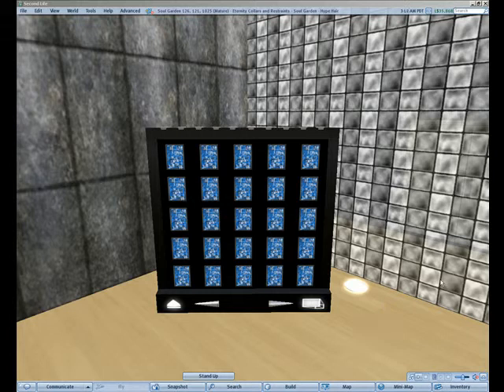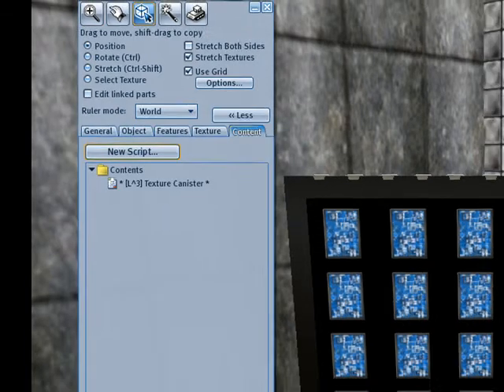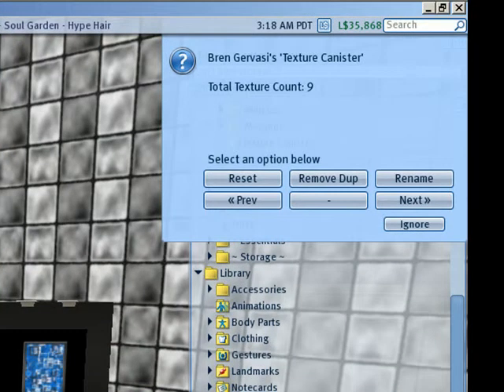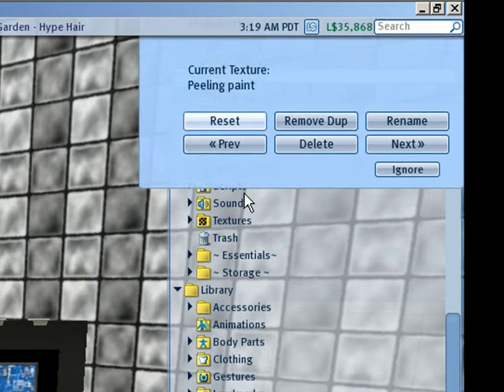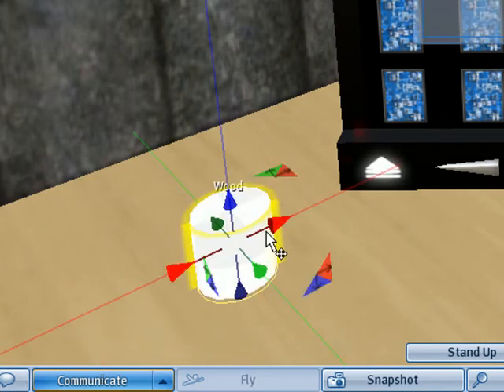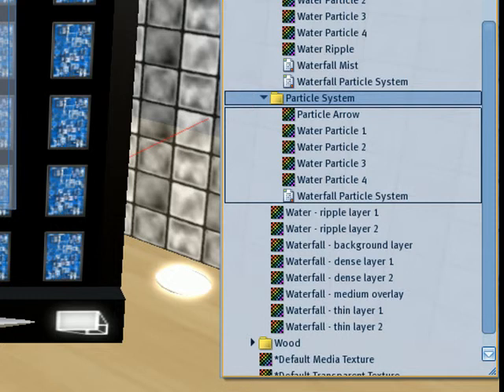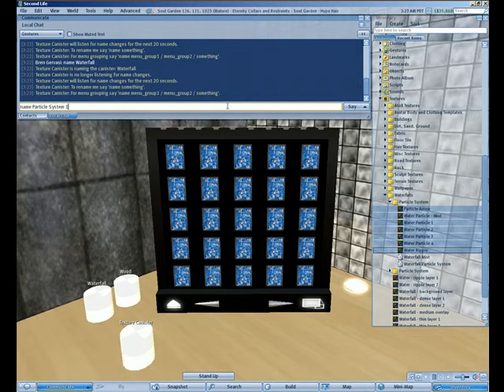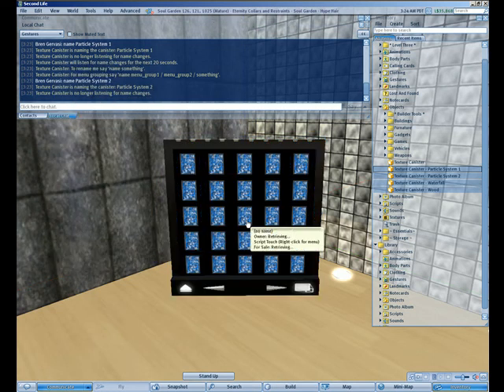Level Three [L^3] Texture Vault - Texture Canister Tutorial Part I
Part 1 of 2 for the tutorial on the use of the Level Three Texture Vault's Texture Canister System.   Level Three can be found in the online game, Second LIfe.